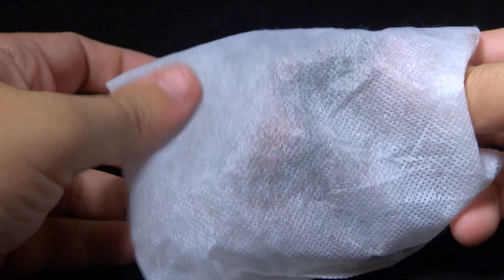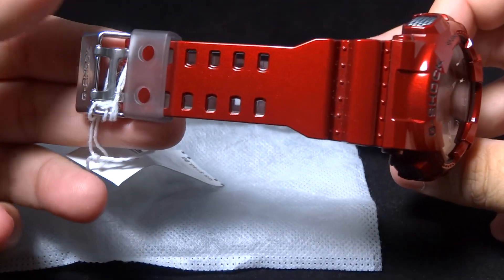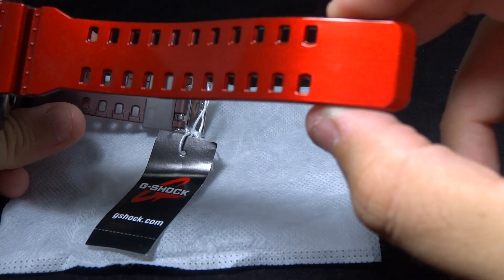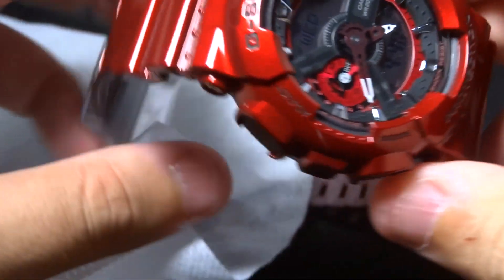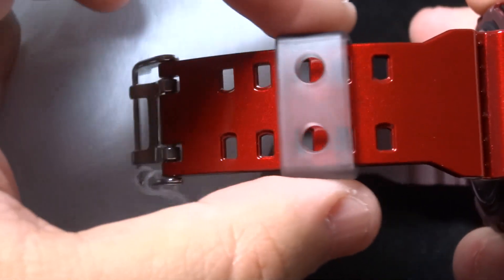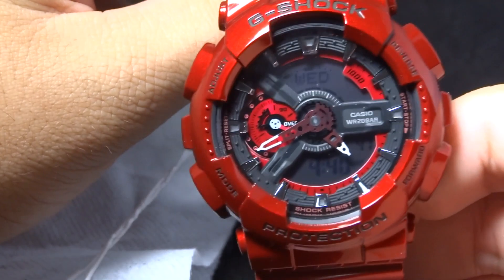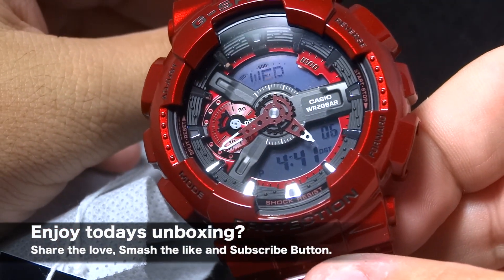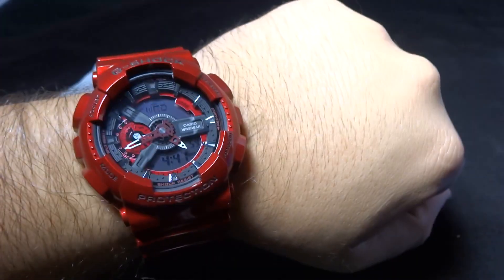CASIO G-SHOCK REVIEW AND UNBOXING GA-110NM-4A "CANDY APPLE RED"